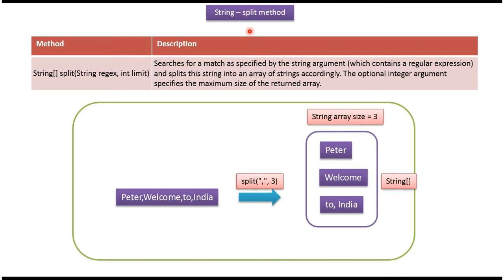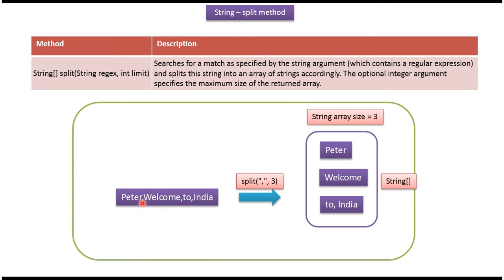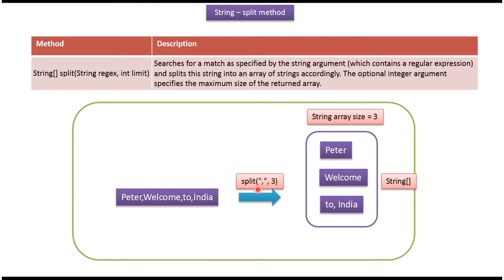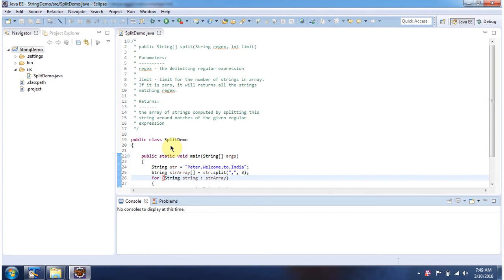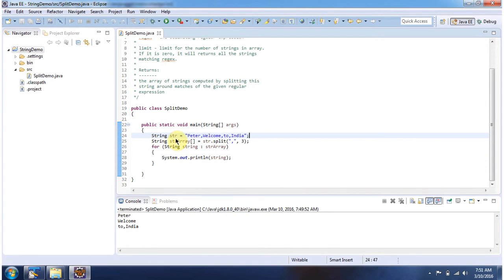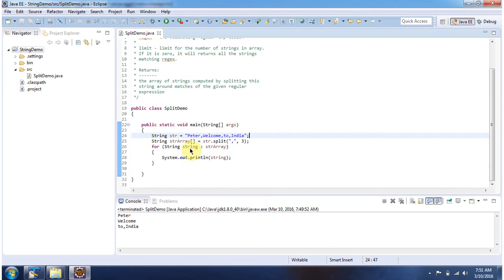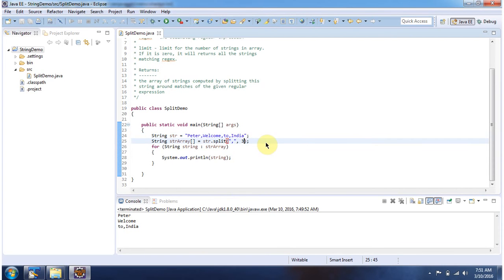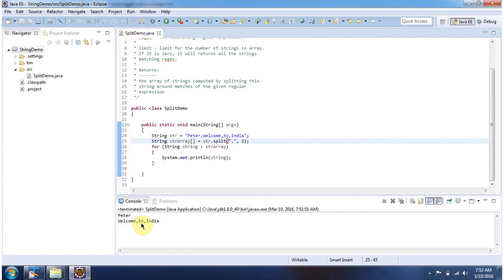Java String: split() Method with Limit Parameter Explained | Java Tutorial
Welcome to our Java tutorial series! In this video, we'll be exploring the `split()` method in Java strings with a limit parameter, a powerful variation of the standard `split()` method. Understanding how to use the `split()` method with a limit effectively is essential for various string manipulation tasks in Java programming.

In this tutorial, we'll cover the following key points:

1. **Understanding the `split()` Method with Limit:** We'll provide a comprehensive explanation of the `split()` method with a limit parameter and how it works in Java strings. You'll learn about its purpose, syntax, and how it allows you to control the maximum number of substrings produced by the split operation.

2. **Splitting Strings with Limit Parameter:** We'll delve into practical examples of using the `split()` method with a limit parameter to split Java strings into substrings while limiting the number of substrings generated. You'll see how to call the method on string objects, specify the delimiter and limit, and obtain an array of substrings as a result.

3. **Handling Delimiters and Limits:** We'll discuss considerations for choosing delimiters and setting limits when using the `split()` method with a limit parameter. You'll learn about common delimiters, scenarios where limits are useful, and how to handle cases with multiple delimiters or custom delimiter patterns.

4. **Practical Examples:** We'll explore real-world examples of using the `split()` method with a limit parameter for string manipulation tasks such as parsing input data, tokenizing text, and implementing data processing algorithms. You'll see how this method variation can be applied in various programming scenarios.

Whether you're a beginner learning Java programming or an experienced developer looking to enhance your string manipulation skills, this tutorial is designed to provide you with a solid understanding of the `split()` method with a limit and its practical applications.

Java String (split method with limit) | Java Tutorial